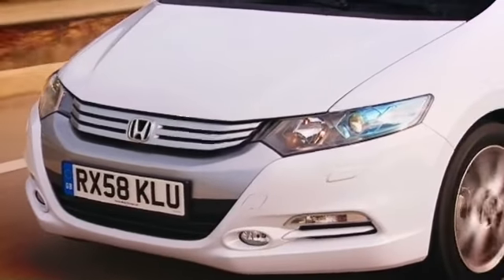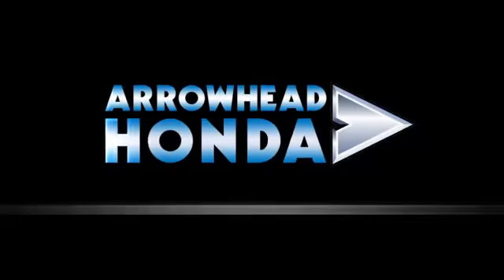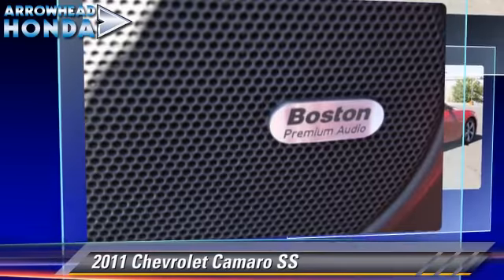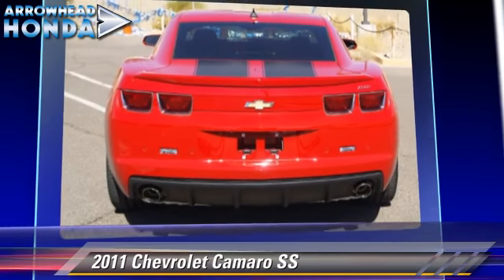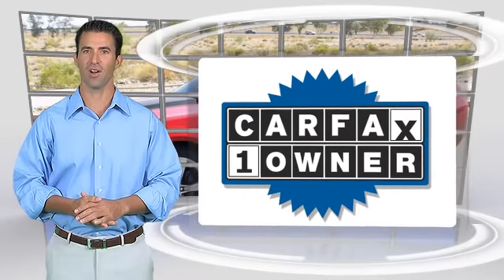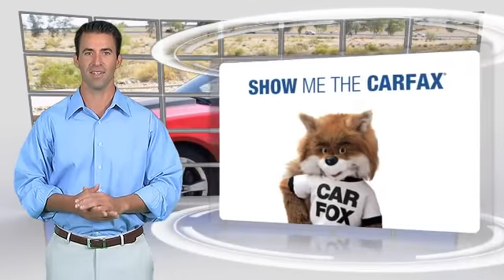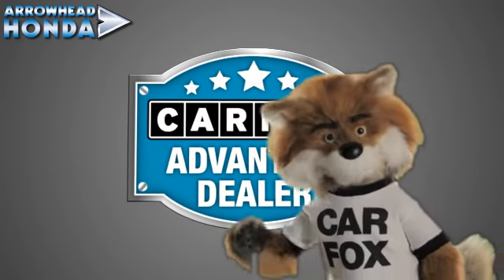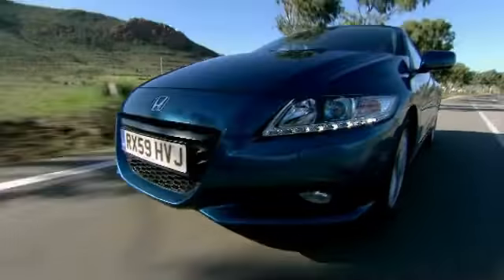Arrowhead Honda, Peoria AZ 85382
Arrowhead Honda

[DFIN:2:2207426:I:648ECBE3:3e238ee4ffe6a22f7cafb5de3ef02bb0]